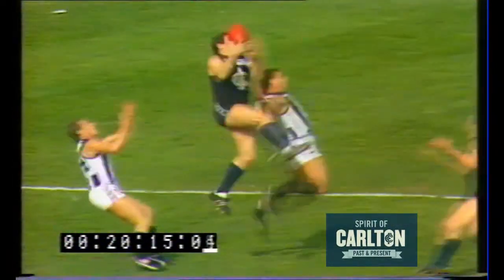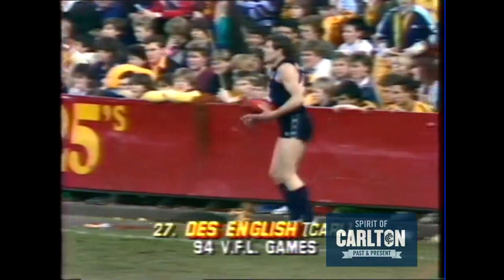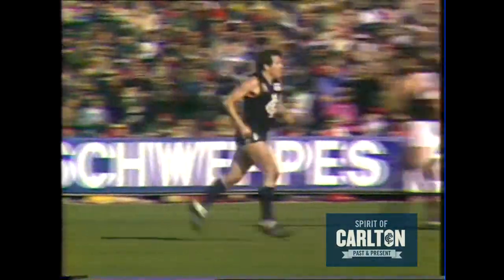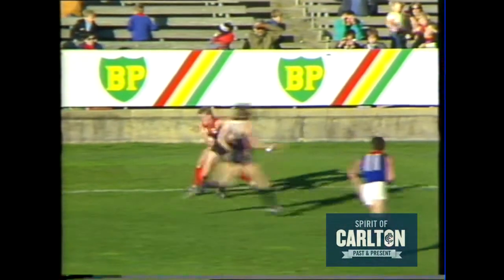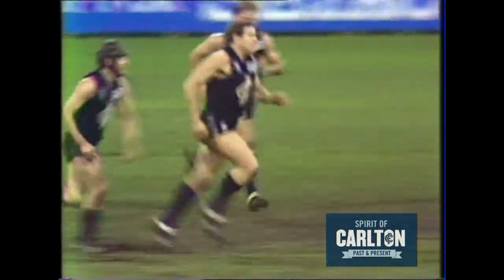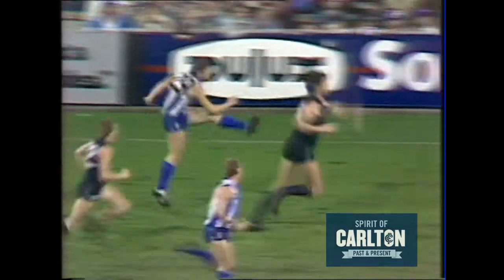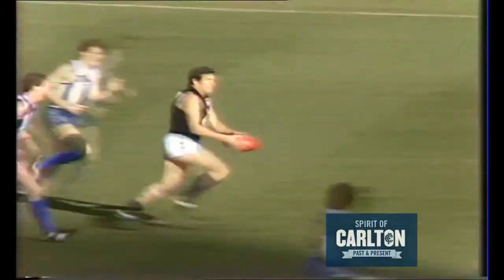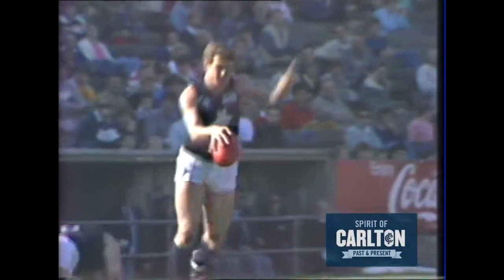Des English 1985 - Carlton Football Club Past Player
Vision from Des English's 1985 VFL season for the Carlton Football Club.